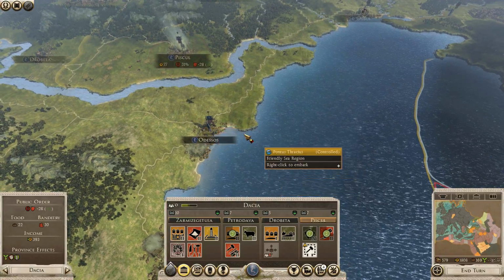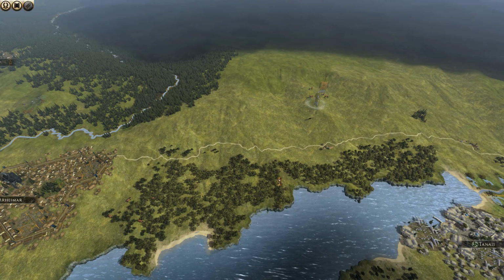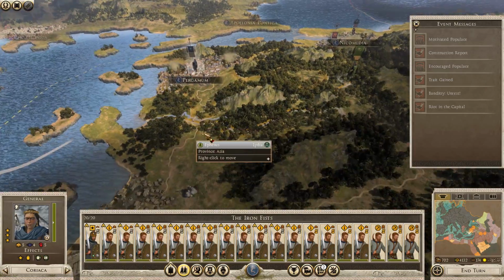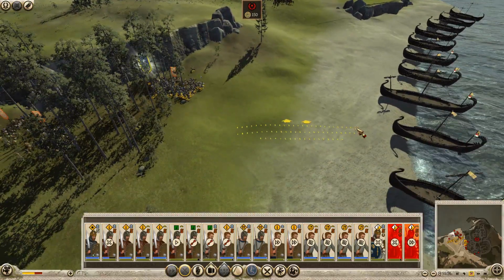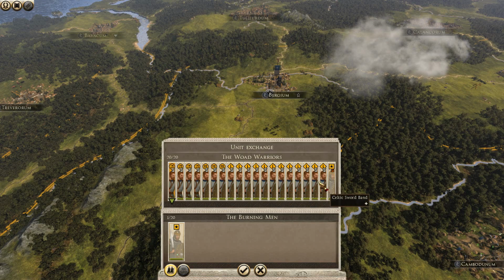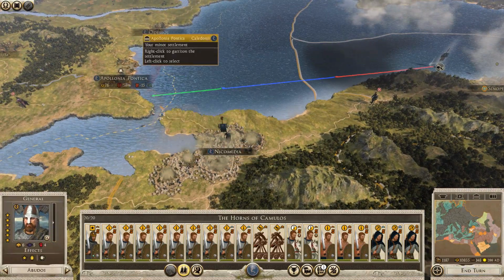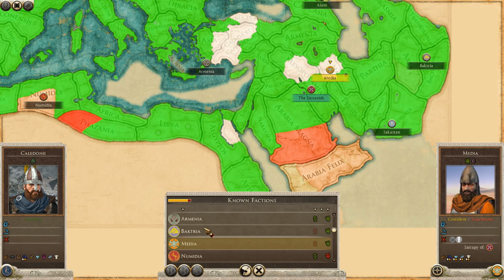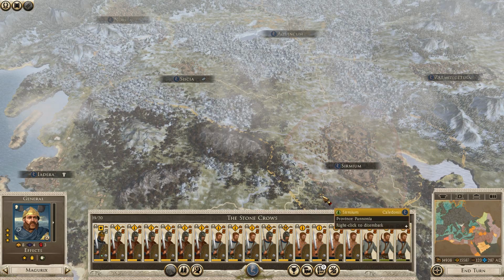OUR LEGACY WILL BE KNOWN THROUGHOUT THE AGES! Rome II: Empire Divided - Caledonii (FINAL)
16:59 First Battle

The entire western world bows to our king. The Saxons are destroyed, the Alemanni are dead, and Rome's last fleet was sunk to the depths of the Mediterranean.

Now, the entire ancient world knows two great civilizations. In the east, it is the mighty Sassanid Empire. Together, the Sassanids and their vassals rival any known power. In the west, the mighty Caledonii, once a small Celtic clan, has swept across the lands, bending empires to its will. Even Romans kneel.

Our armies have done well. Our generals are highly decorated. Our fleets hold dominance in the seas. Our empire will last for a thousand years.